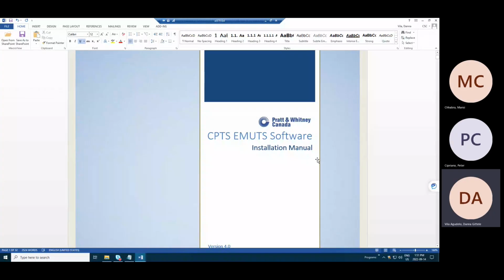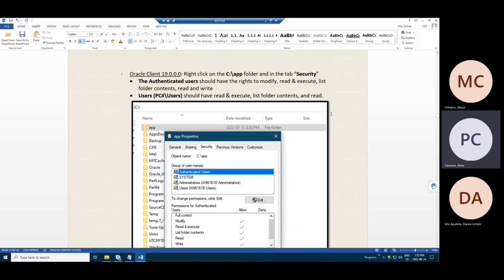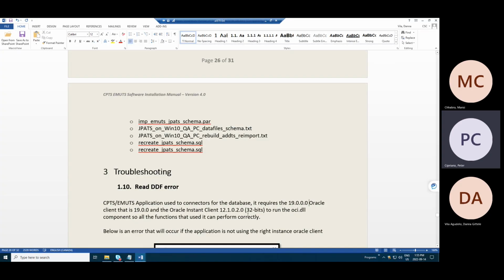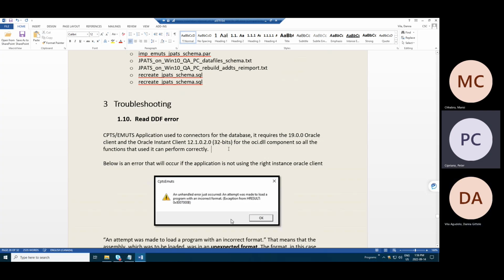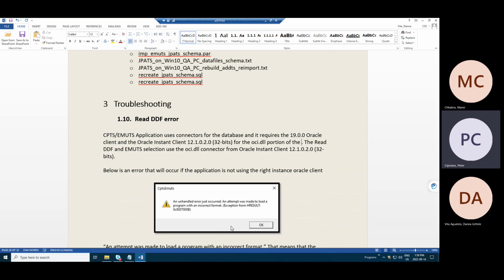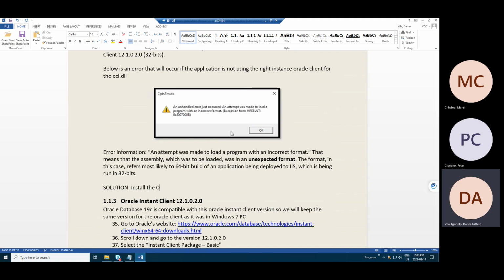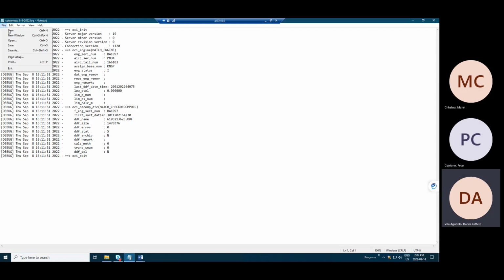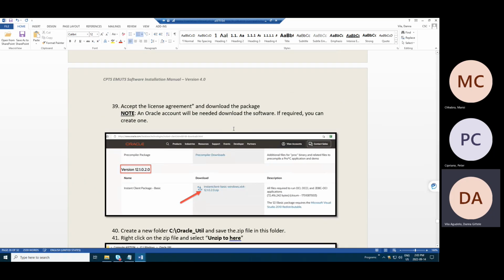JPATS cause and fix 20220914 135146 Meeting Recording